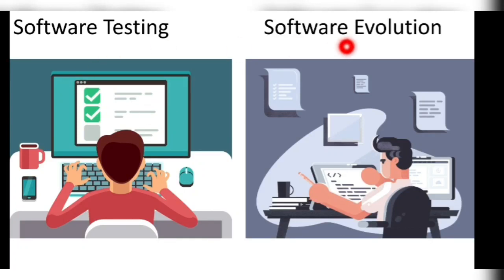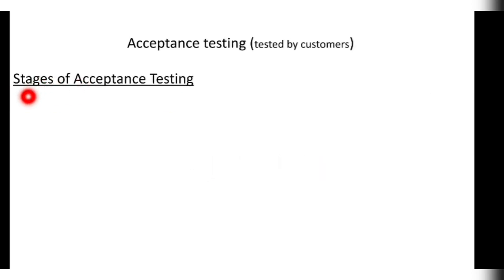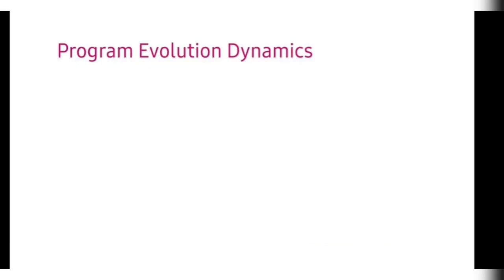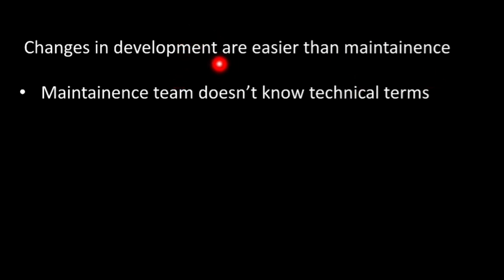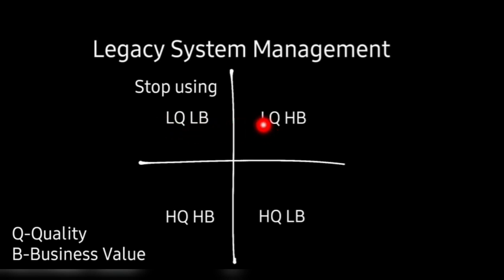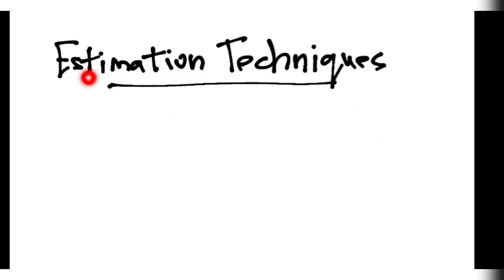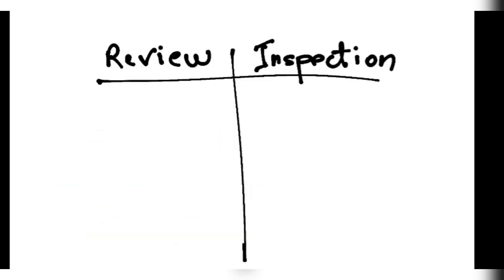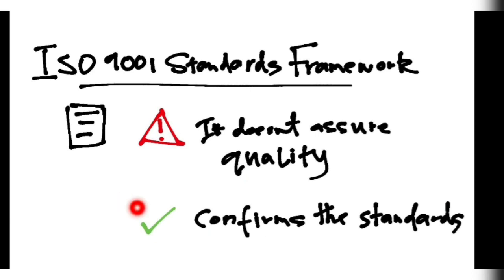Gist of all the topics (SE Mod 4 & Mod 5)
Module 4

0:00 Software Testing
0:27 Development Testing
0:53 Test-driven Development
1:15 Release Testing
1:35 User Testing
2:00 Acceptance Testing
3:33 Test Automation
3:40 Software Evolution
3:57 Lehman & Belady laws
5:18 Software Maintenance
5:32 Important Question
6:18 Maintenance Factors
6:42 Software Reengineering
7:37 Legacy System Management

Module 5

8:28 Project Planning
8:39 Project Pricing
8:53 Plan-driven Development
9:22 Project Scheduling
9:53 Estimation Techniques
10:18 COCOMO II Model
11:13 Quality Management
11:41 QA team
11:55 Review & Inspection
12:14 Software Maintenance & Metrics
12:41 Software Standards
13:02 ISO 9001 Standards Framework